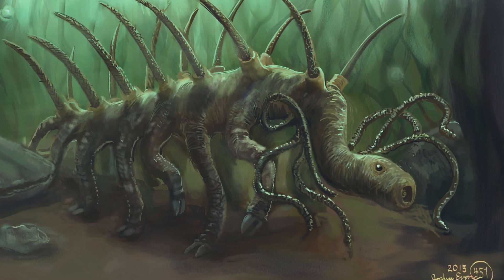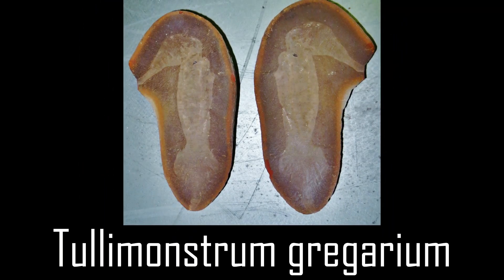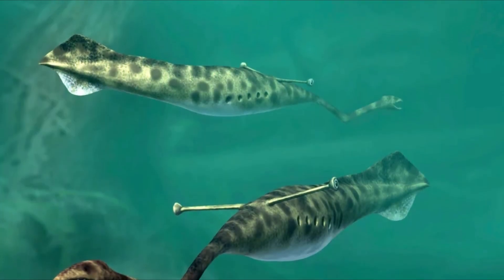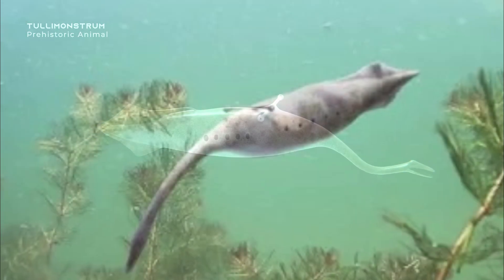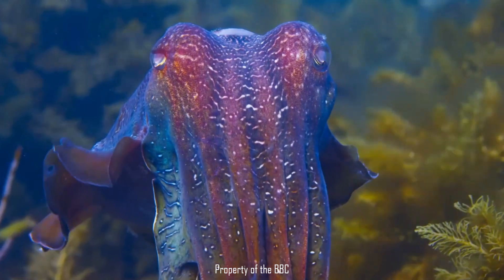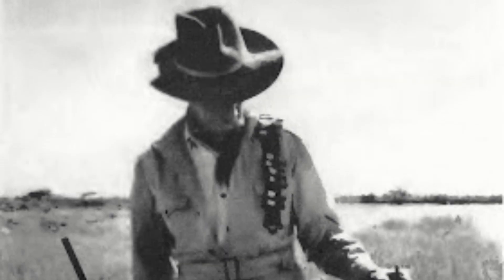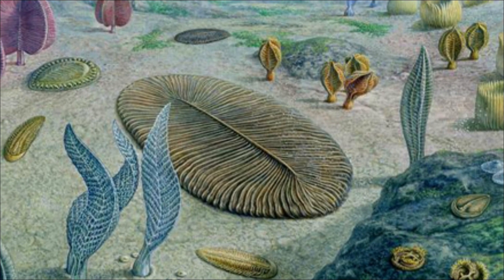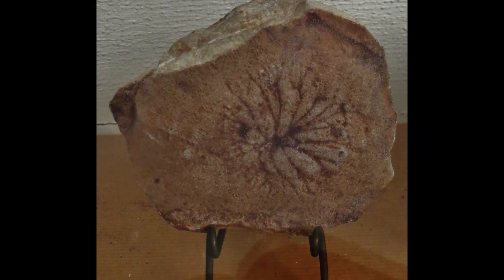What The Hell Is The TULLY MONSTER?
Some weird animals have come and gone throughout Earth's existence, but not many have caused as much confusion as the infamous Tully Monster.

Chapters:
0:00 Intro
0:43 Discovery
1:19 Description
2:14 Environment
2:57 What ACTUALLY was it?
4:31 The Dancing Worms of Turkana
5:21 Q&A

Image credit: